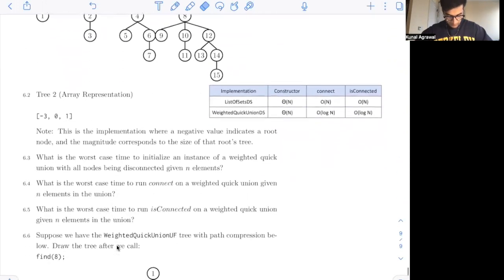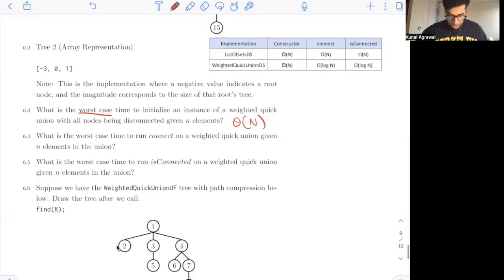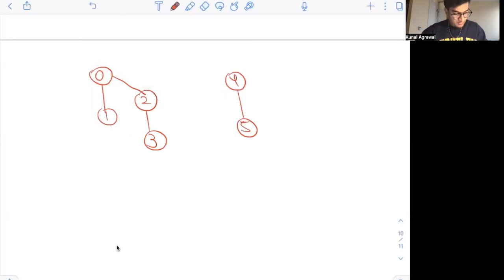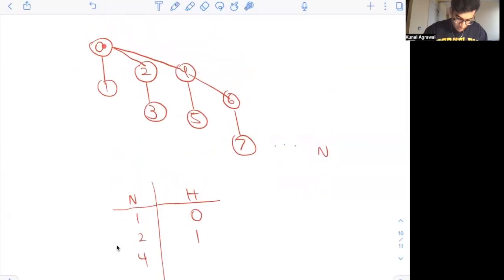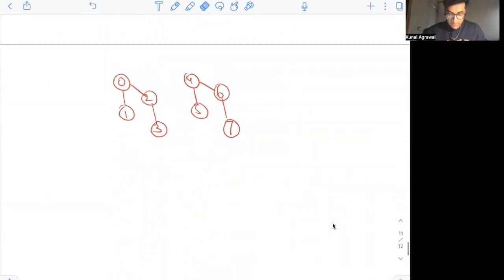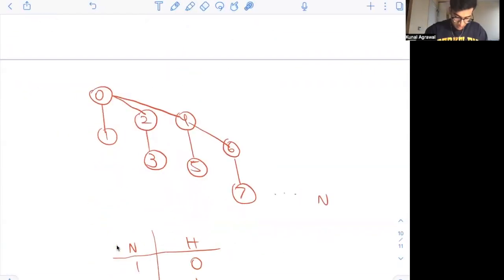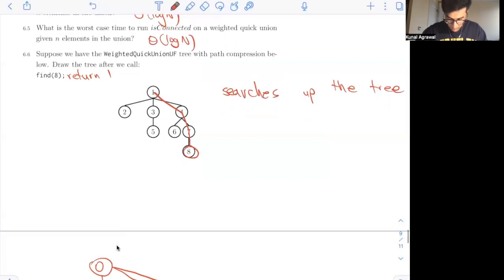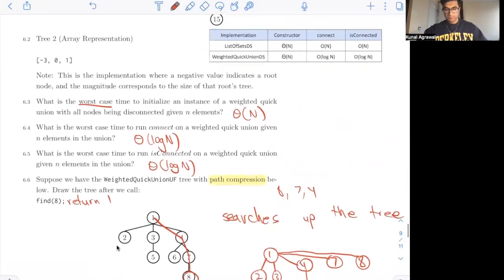CSMWalkthrough Disjoint Sets pt2